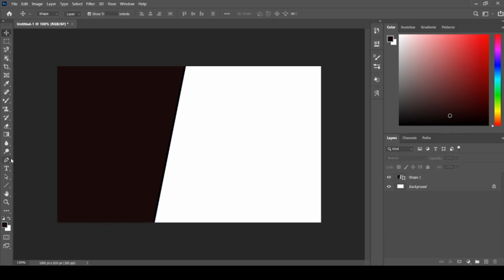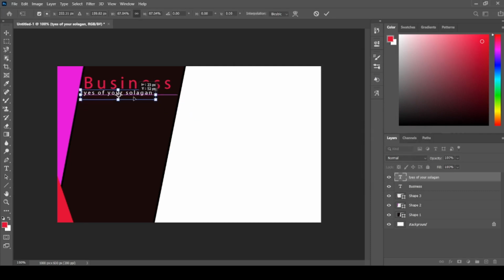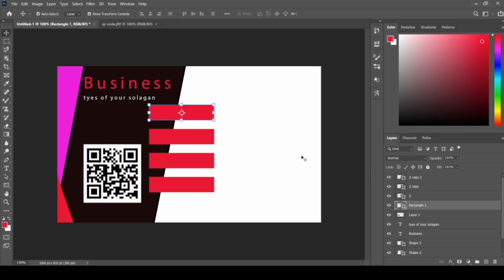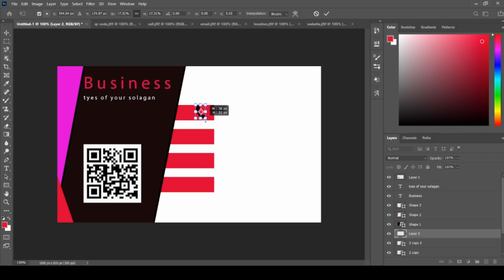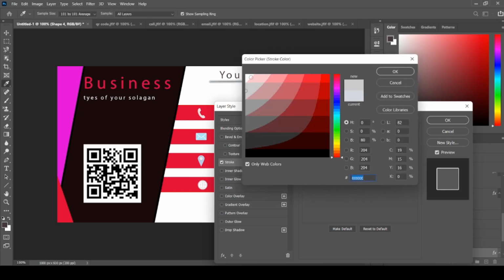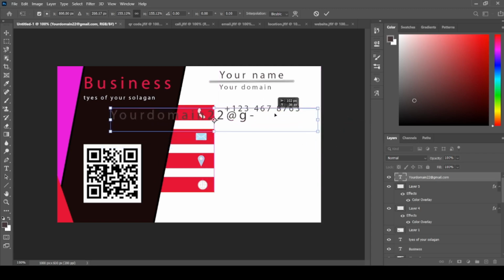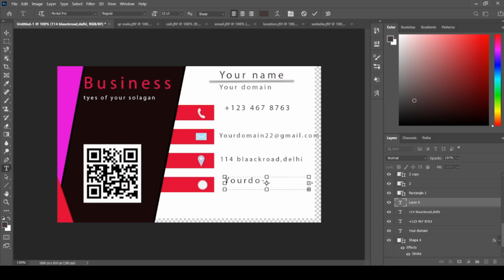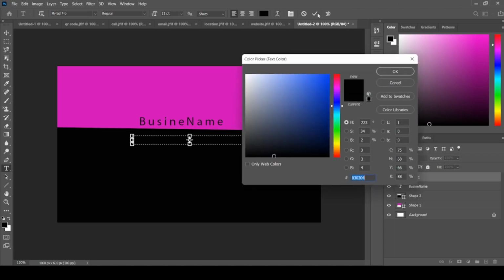How to make business card in photoshop cc 2020|| Make your smart business card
In this video i explaine  full methos of making business card.